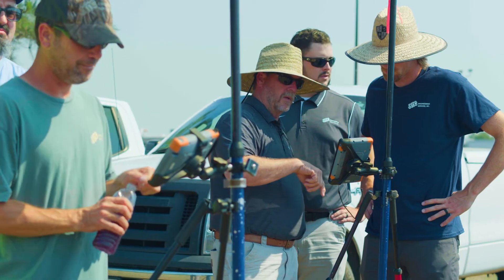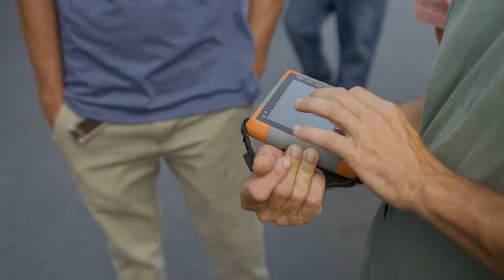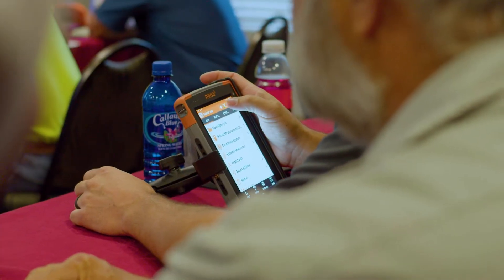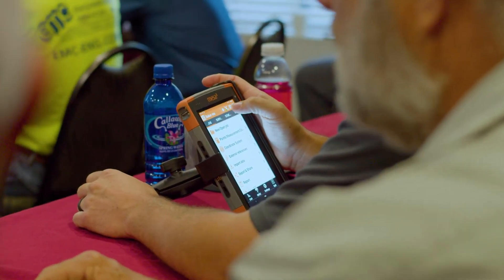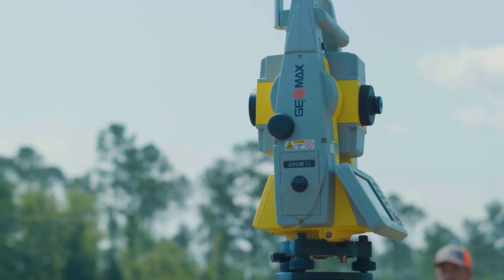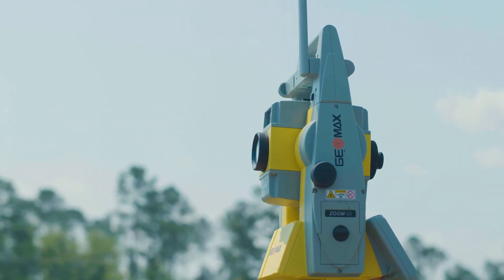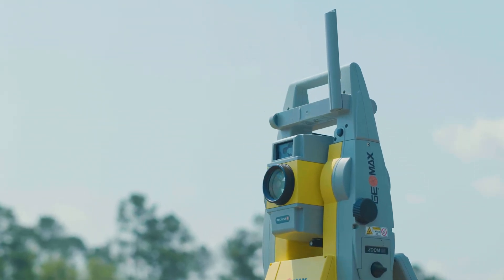EMC Engineering uses X-PAD software for all their surveying needs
EMC Engineering in Georgia, USA uses X-PAD field software for topographic surveys, traverses, boundary surveys, construction staking, as-built, road surveying and more. See why they chose X-PAD Ultimate field software, from GeoMax, to better serve their clients.